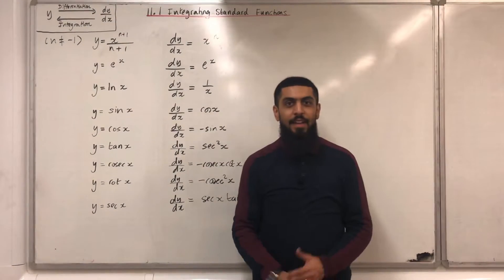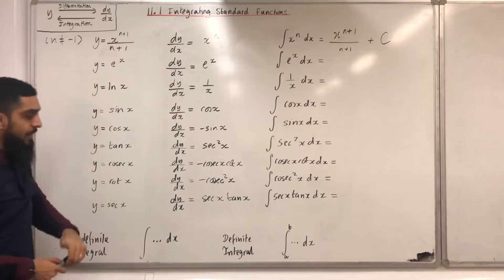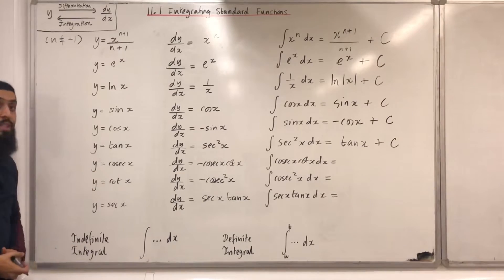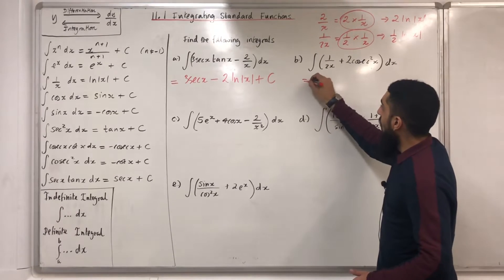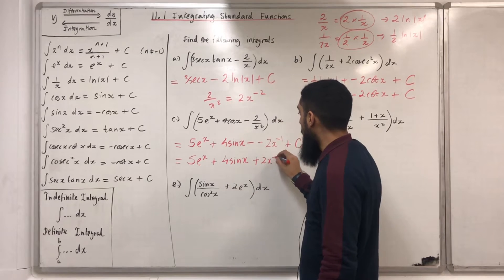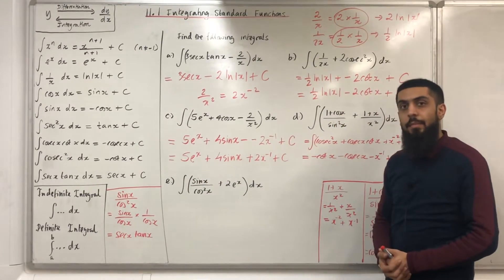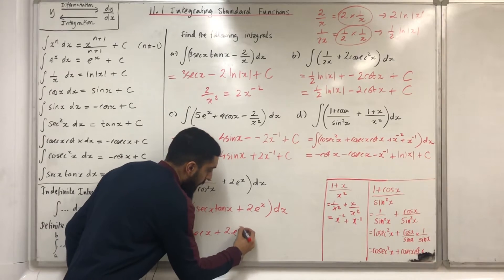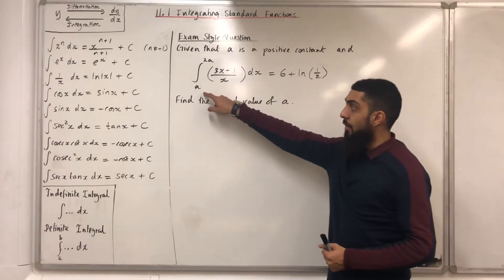Edexcel A level Maths: 11.1 Integrating Standard Functions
In this video I cover all the important integrals of standard functions. I also go over definite/indefinite integrals and the relationship between differentiation and integration.

Excited to announce that I will be running online A level maths classes for year 2 A level maths students commencing from September 2023. All proceeds will go towards developing the YouTube channel and A level maths resources. If you are interested, please complete a short registration form by clicking on the link below 🙌 🎯 🌟